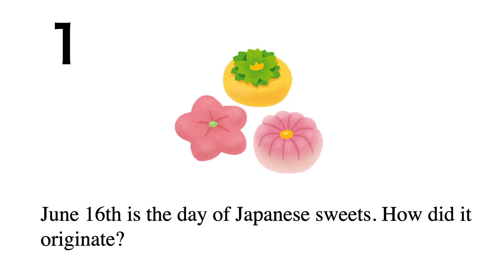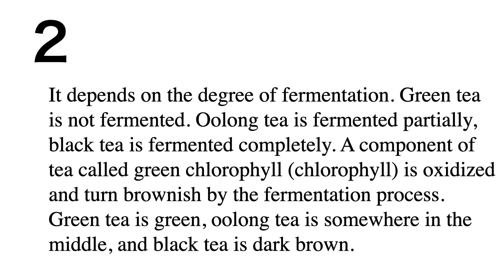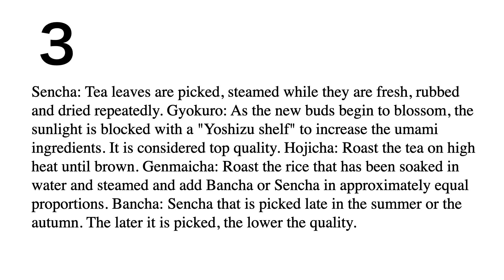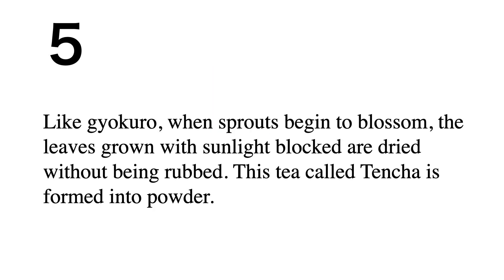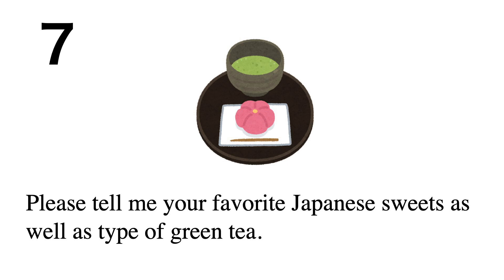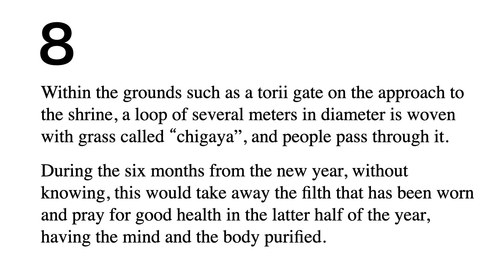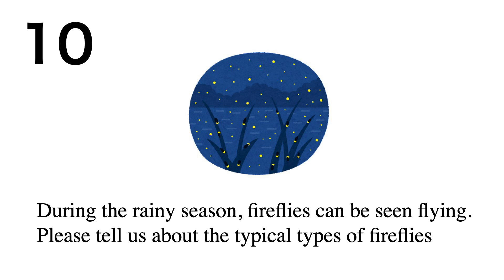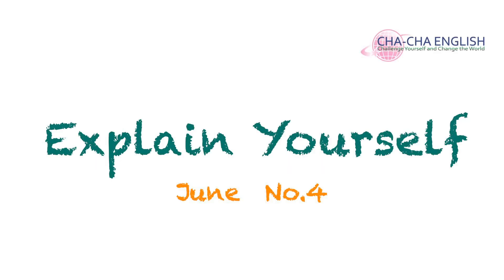Explain Yourself June 4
Explain Yourself ！
あなたの言葉を使って　日本のことを外国人に説明できるようになりましょう
これは日本のことをしっかり英語で説明する練習をするための動画です。
Readingm 教材として使っていただいてもいいし　Listening 教材として使っていただいてもいいです。
モデルアンサーはあくまで参考程度にしていただいて、自分の英語で説明してみる練習をされることをお勧めいたします。
日本のことを英語で説明することを通じ、日本の伝統、日本の良さをあらためて感じていただければ幸いです。

2025年、大阪万博が開かれます。世界中の人を歓迎できる自分になるために楽しく英語を勉強しましょう！

No 1 0:03 和菓子
N0.2 0:32. お茶の種類
No.3 1:14  緑茶の種類
No.4  2:01　麦茶
No.5  2:14　抹茶の作り方
No.6  2:31 　抹茶のたて方
No.7   3:14　あなたの好きな和菓子と抹茶
No.8   3:37　茅の輪くぐり
No. 9  4:15　ひとかたとは？
No.10  4:37　蛍